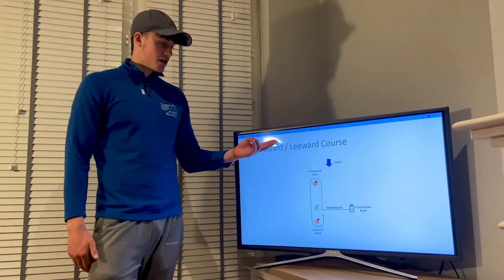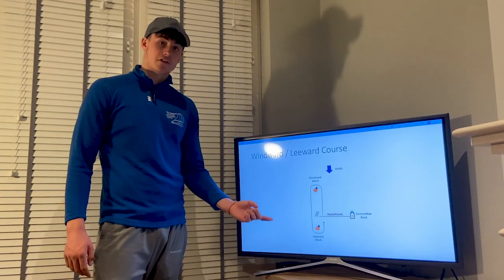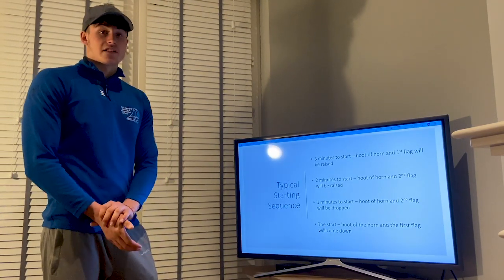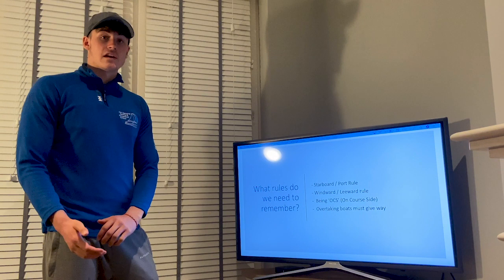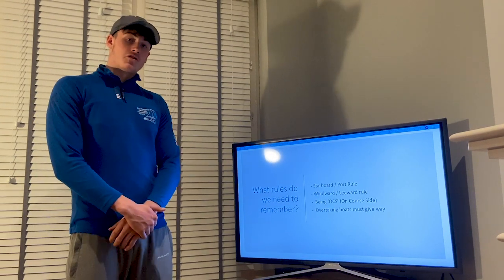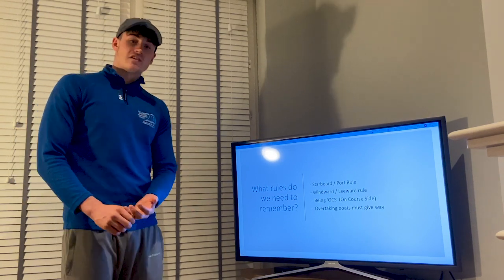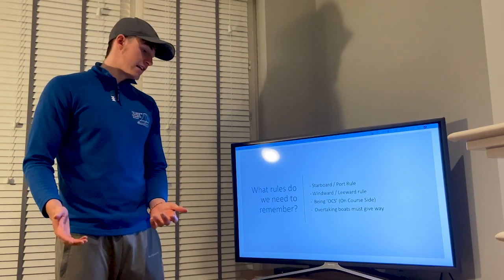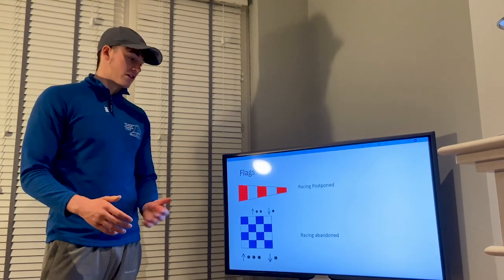Sailing School from Home | Racing for Beginners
Dinghy Instructor Ronan chats about the basics of racing.